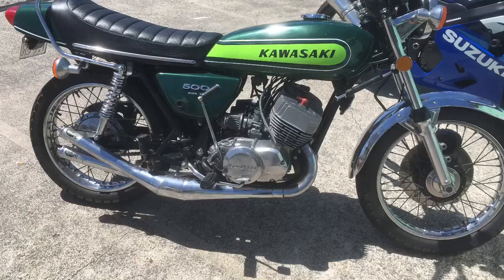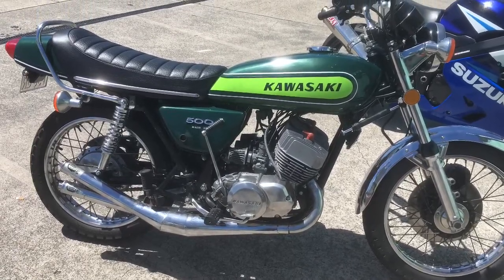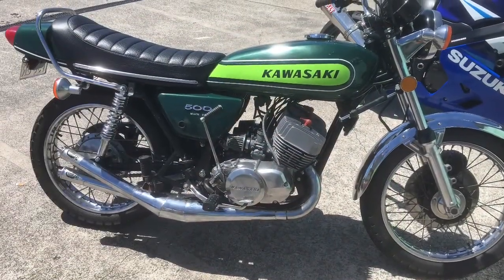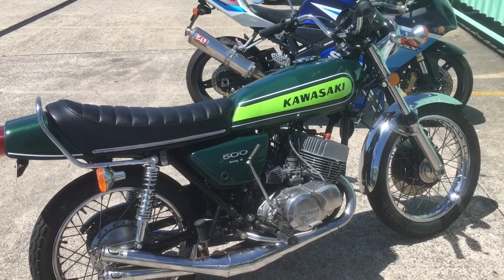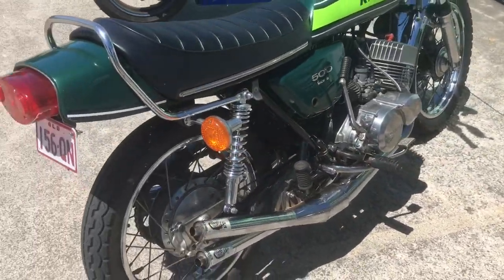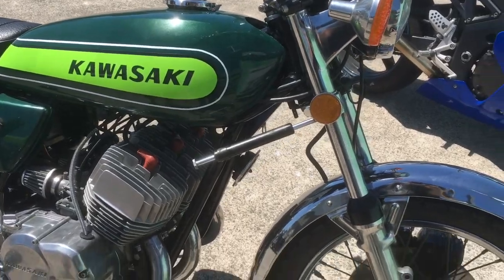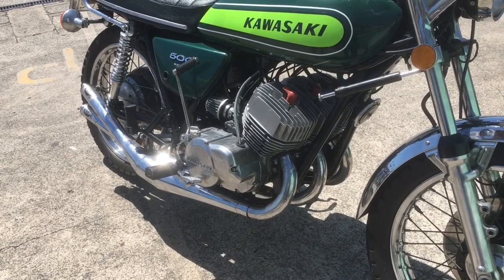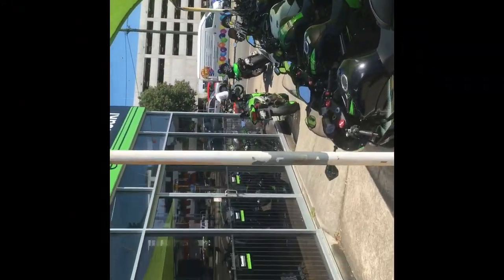1974 Kawasaki H1 Triple 2 stroke, Restored and Looking Great....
1974 Kawasaki H1 Two stroke, Had to show all the H1,H2 Kawasaki fans out there..Just finished restoration, Ridden not hidden.Great Job..